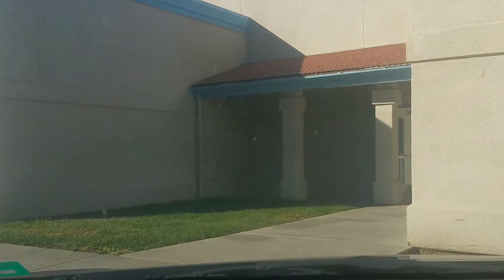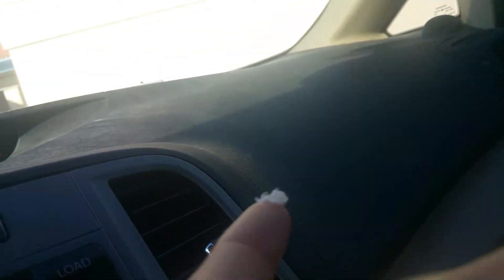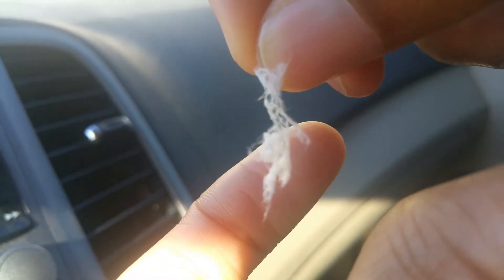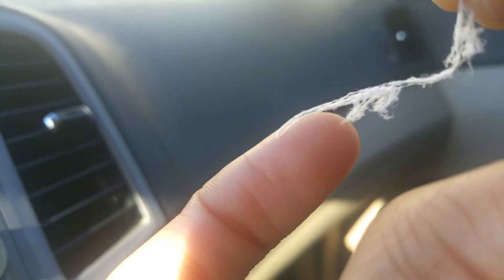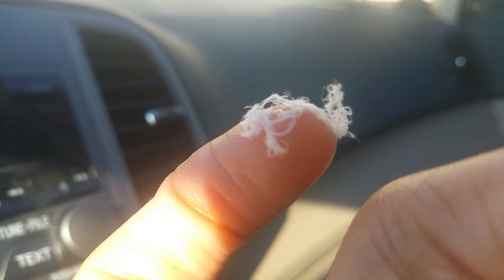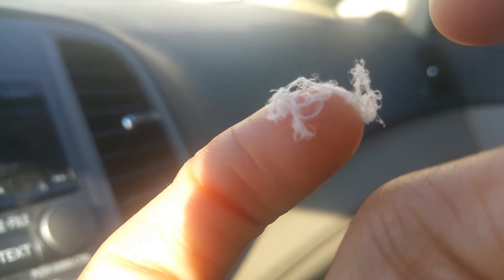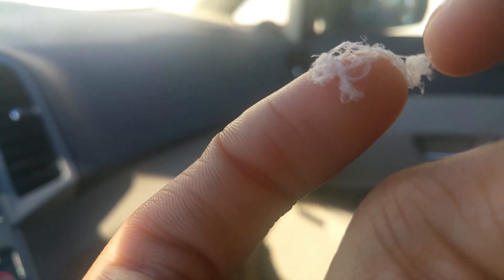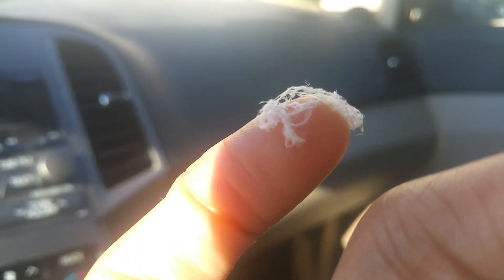Yikes! WHAT are Chemtrail's New Ingredients??!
A day after a heavy day and night of chemtrails, there were long stringy fibres floating through the air and hanging from nearly every structure, as I have learned is currently best referred to as "Chem web" or "chemweb". I finally got my hands on some that had clumped up together and was able to show that it is not a spiderweb, nothing like a spiderweb, and is a very strong and sticky chemical composition. This does not happen after every spray, but when it does happen, you will see very long strings of Chem web with clumps of fibre at the end of it, either floating or stuck to something and blowing in the wind.